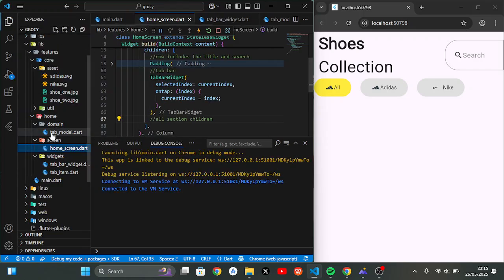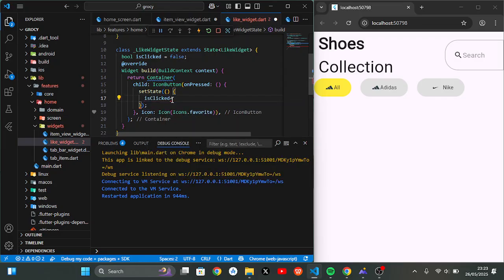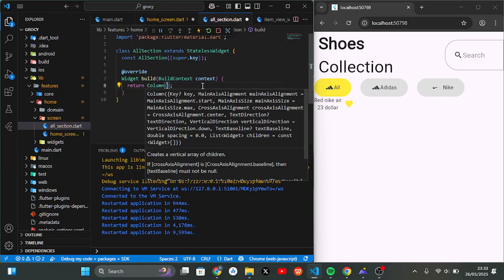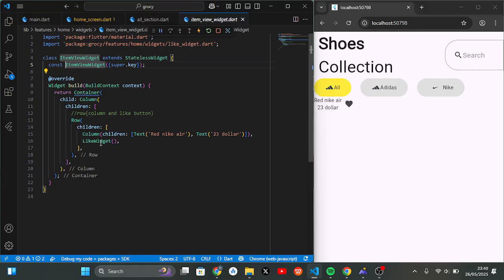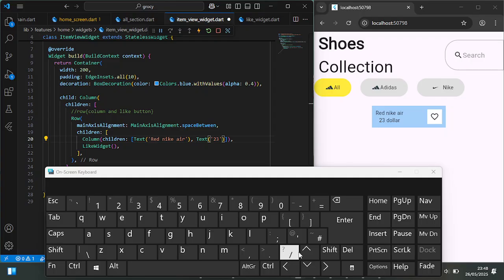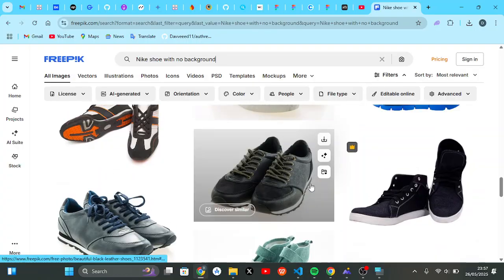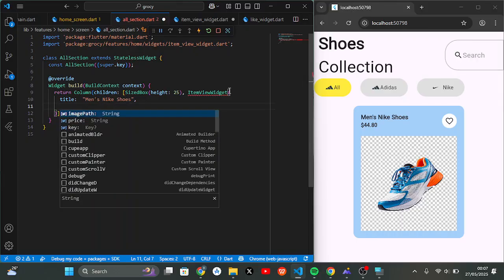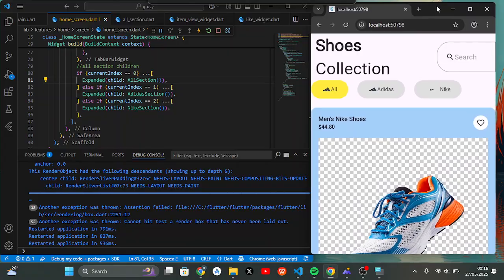Flutter dribble shoe shop UI tutorial: Part 2